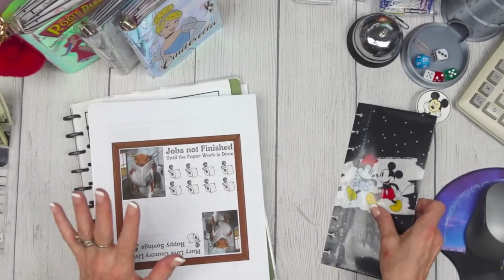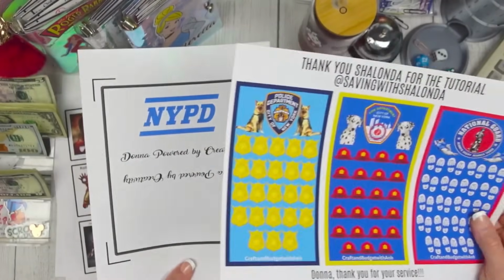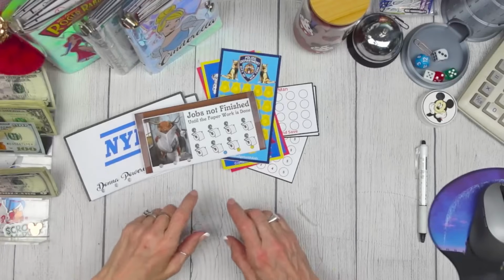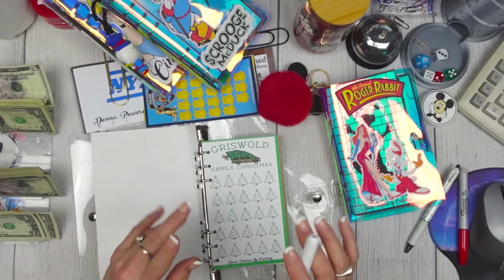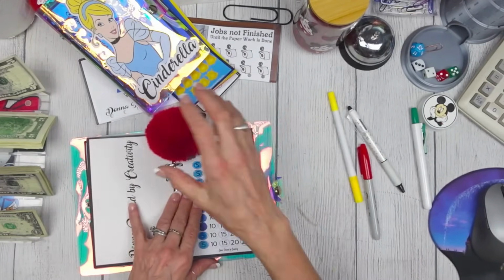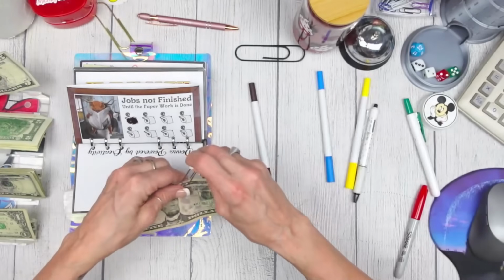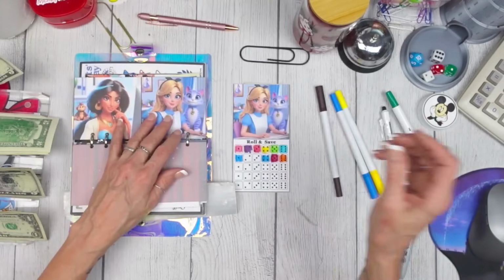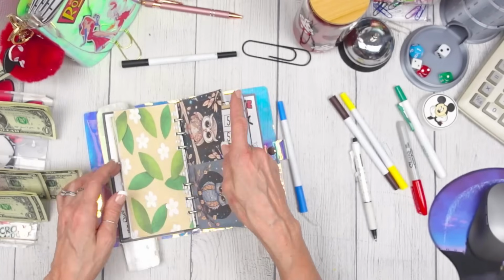Investing in Saving MONEY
Saving Money

Links to all the Youtube Channels in THE HOP to SAVE MONEY

link to A5, A6, A7 Hole Punch

Link to Disc hole punch

links to facebook dont seem to be working please just search

This is the Link to the cash tray
Lettes Print

This is my Happy Place

xoxo
~ Donna ~
Powered by Creativity
XOXO

If you would like to send Happy Mail
Beach Lake, Pa 18405